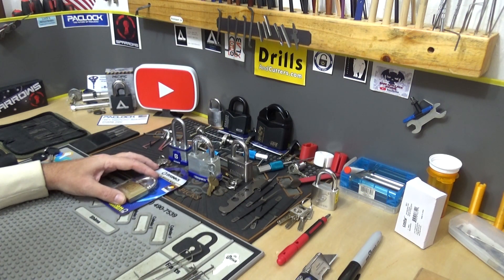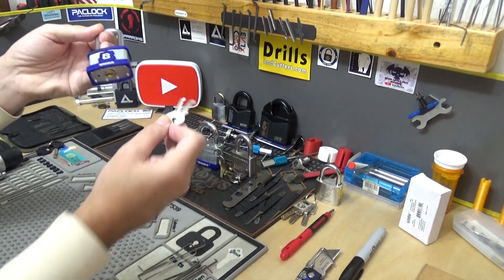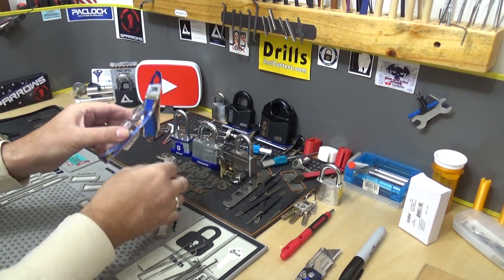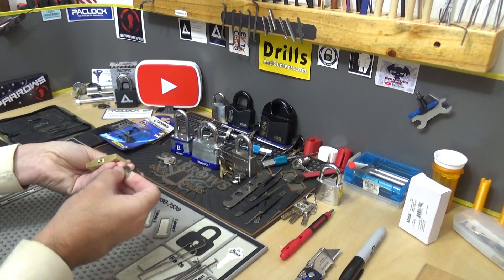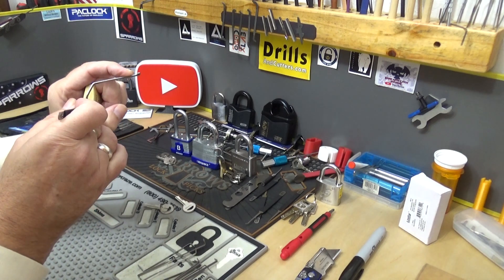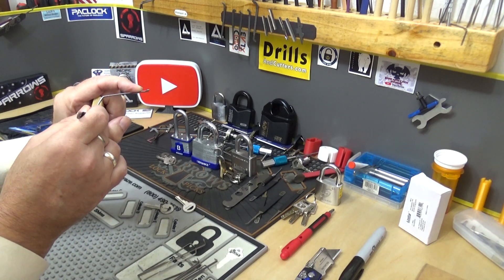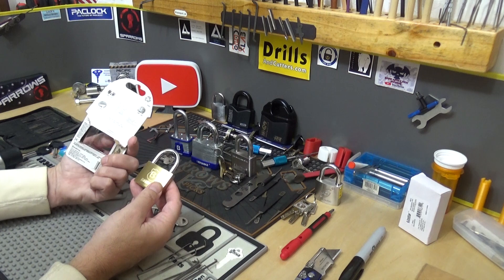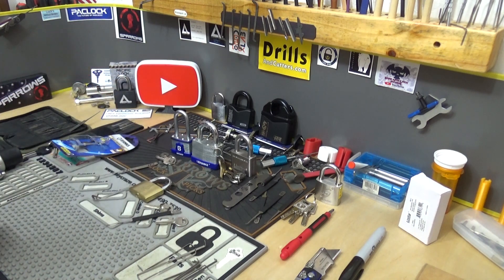#277 BRINKS 50mm 5 pin padlock picked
I picked this BRINKS padlock up at my local Walmart when I noticed it had a 5 pin core. Most of the other BRINKS I have contain 4 pin cores.
I do give them credit for adding security pins.
Also, Congrats to Starrylock for winning the Paclock featuring my logo.
I am also very happy to have than YouTube play button.
I appreciate YouTube very much for giving us such a wonderful platform to share our creativity, educational videos and simply have fun.